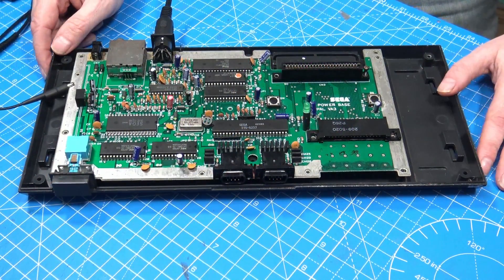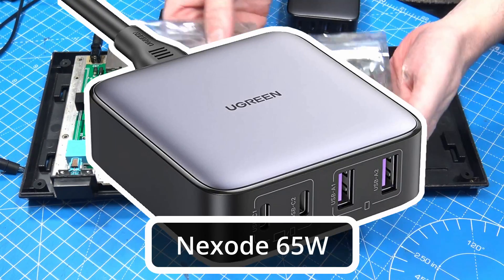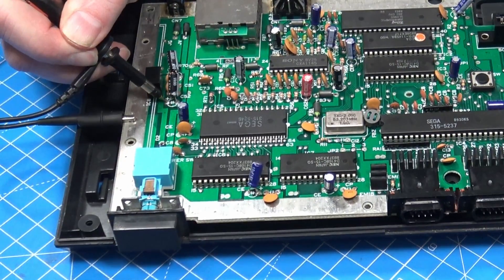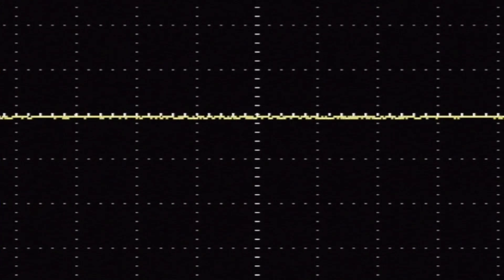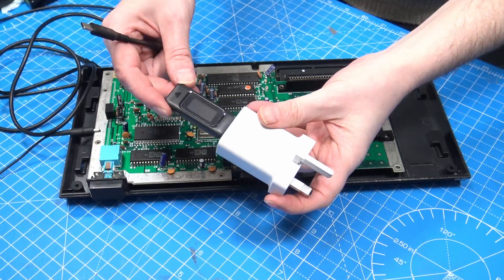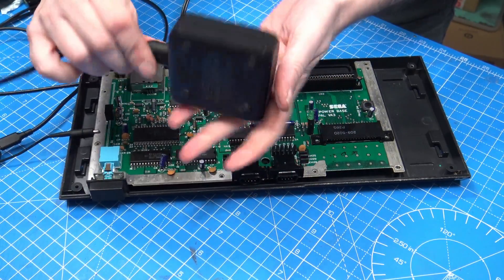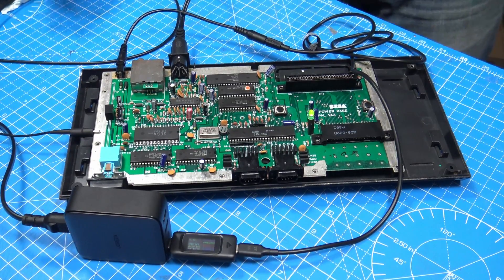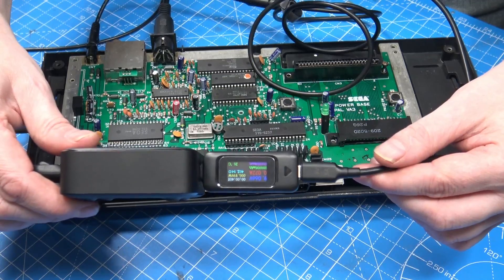Powering Sega Master System retro console using UGREEN USB-C chargers and adafruit smart leads.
This is part 2 of the Sega Master System series and if you remember I had to replace that rubbish cheap PSU that was causing all the interference. At the start I ordered the Mean Well 9v PSU from ebay and I was confident that would be a good choice and also a polarity inverter so it would work on the SMS. Then the same night I was searching I saw the video from LTT Linus Tech Tips talking about this very subject and it was black friday so I ordered the UGreen Nexode charger and the adafruit power delivery USB-C leads.

The way this works is the Nexode charger supports power delivery protocols and can be told what voltage to output from the USB-C device like a laptop, but in this case the Adafruit lead has a chip in the lead to tell the PSU to output a set voltage like 9V or 12V. Depending on the specs of your PSU you might have something already just like I had the charger from my Pixel 3A mobile, that only supports 5v and 9v, but it would have made a great choice for the SMS if I decided not to order the Nexode. I will get good use out of that charging my studio equipment so money well spent.

replacement switches
USB-C monitor
5V USB to Barrel Jack
UGreen Nexode 65W charger
Polarity inverter

Mean Well PSU

Engineer SS-02 Desolder Pump
replacement tubes for Engineer desolder pump
MG Chemicals Desolder braid
Andonstar Microscope
Flux rosin liquid with brush - TK83
70% IPA in spray bottle
99% IPA in spray bottle

00:00 Intro
00:40 Testing the cheap nasty PSU
02:10 Testing the Mean Well 9V PSU
03:22 Testing with a Pixel 3 USB-C charger and the Adafruit 9v leads.
04:30 Testing with the Ugreen PSU
04:40 Another look at the Mechanical ZX Spectrum